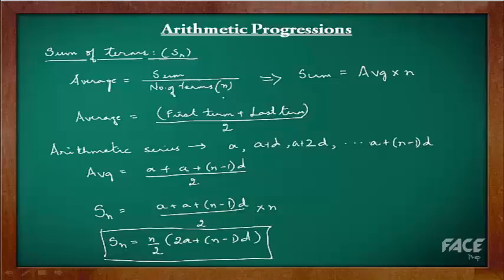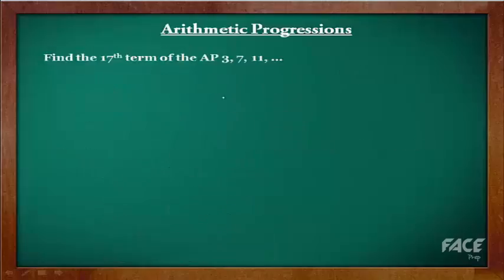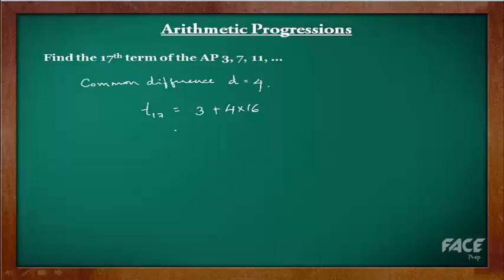Arithmetic Progressions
This video describes what are Arithmetic Progressions and also talks about questions and examples to solve questions in the same.